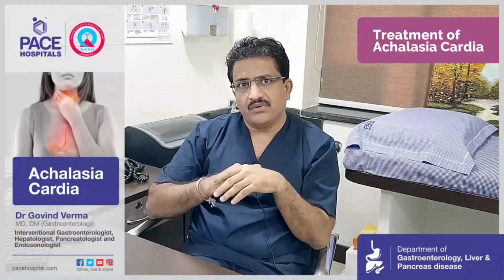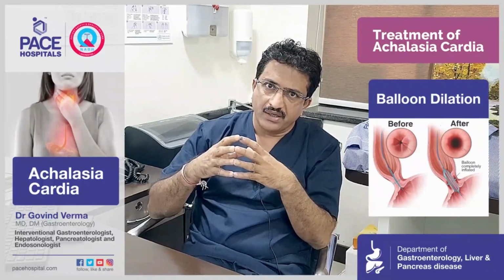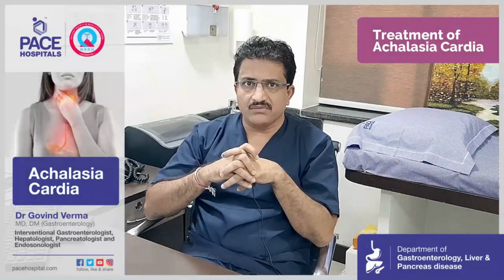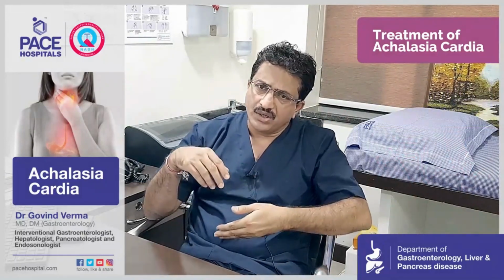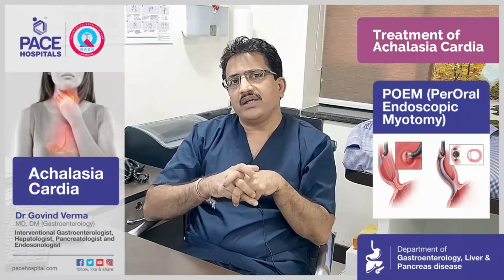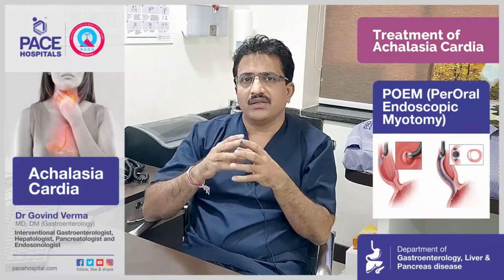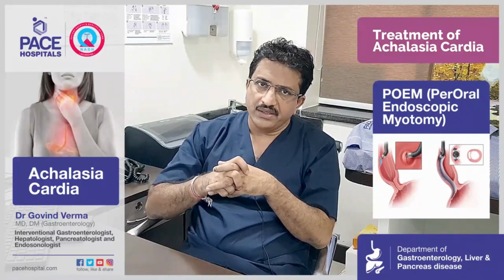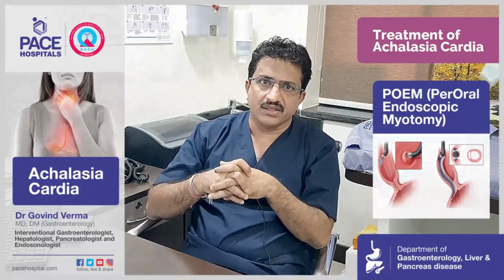Achalasia Cardia Treatment | PACE Hospitals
Achalasia cardia is one of the common causes of motor dysphagia. Achalasia Cardia occurs when nerves in the esophagus become damaged. As a result, the esophagus becomes paralyzed and dilated over time and eventually loses the ability to squeeze food down into the stomach. Food then collects in the esophagus, sometimes fermenting and washing back up into the mouth, which can taste bitter.

👉 Dr Govind Verma | Interventional Gastroenterologist, Hepatologist & Endosonologist at PACE Hospitals, Hyderabad, India